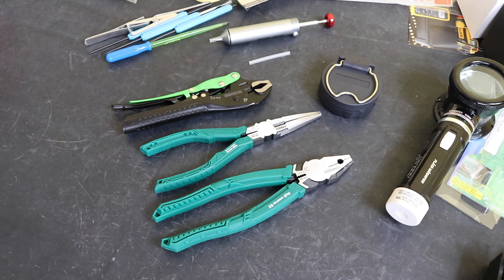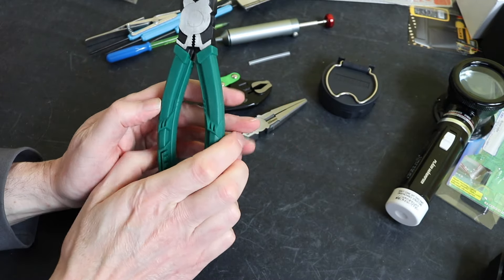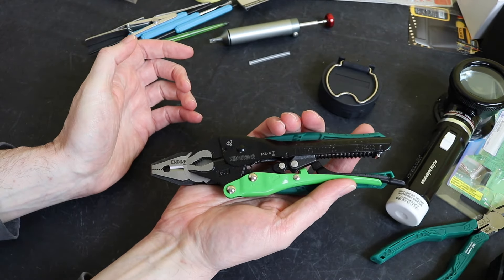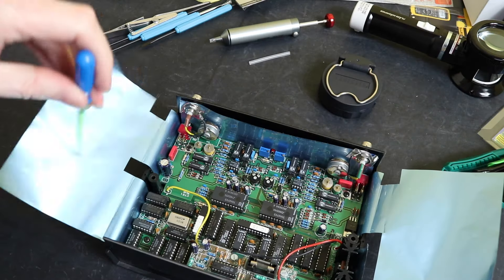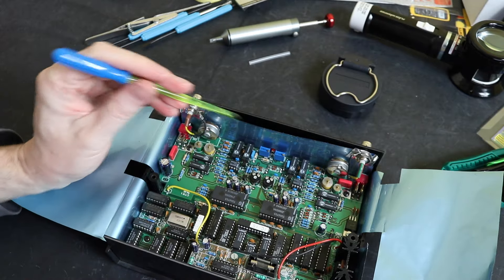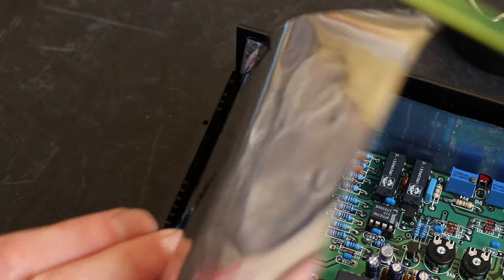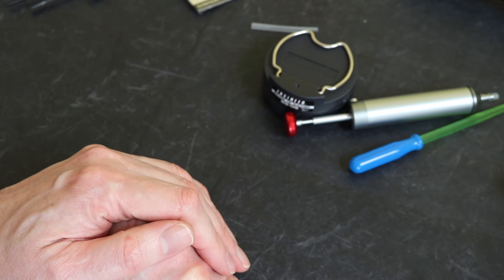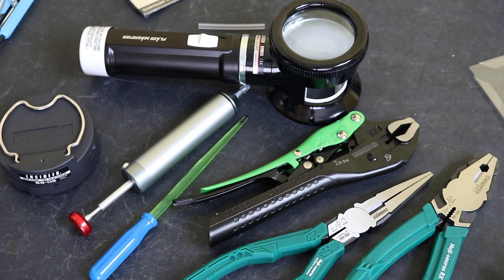Engineer Inc Tool Haul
Some new tools from Japanese manufacturer Engineer Inc, soldering tools mostly for my protection testing loadout and some pliers for my breaker maintenance loadout.